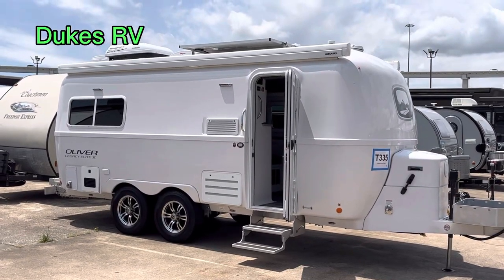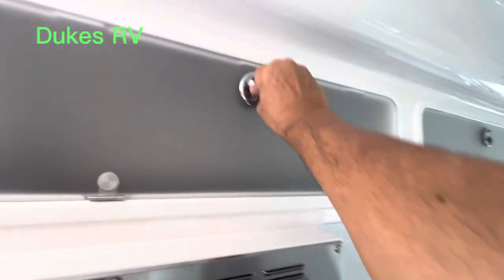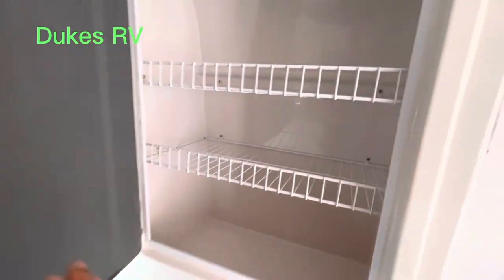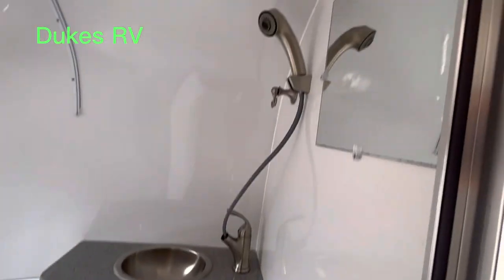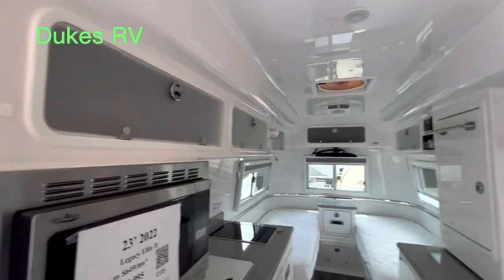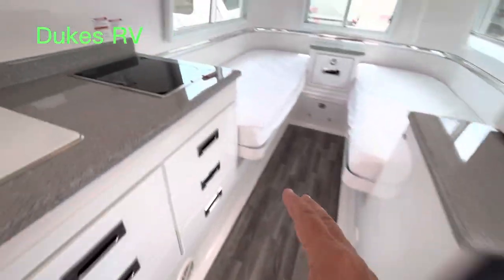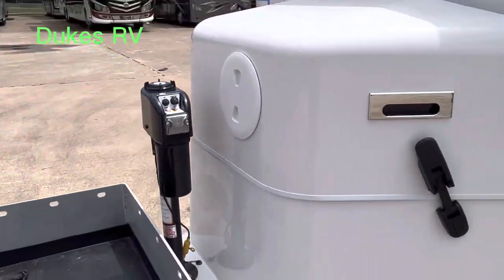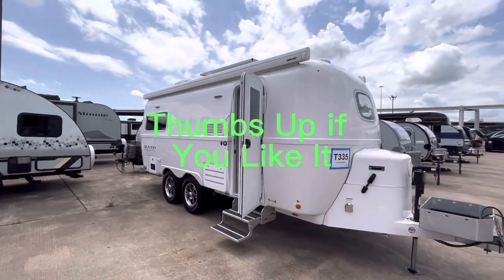Oliver Legacy Elite II Twin Fiberglass Travel Trailer - Bigger than Casita Scamp PPL RV Consignment